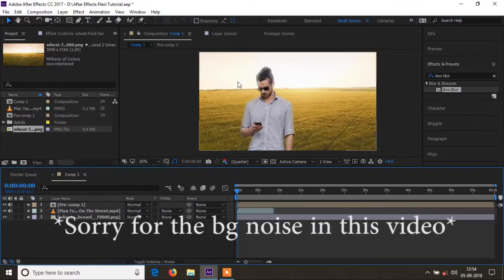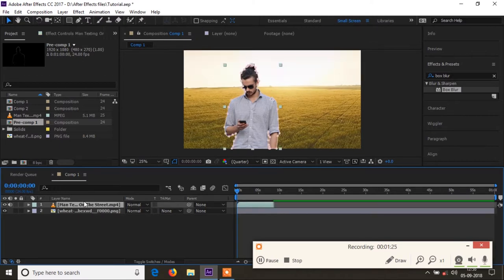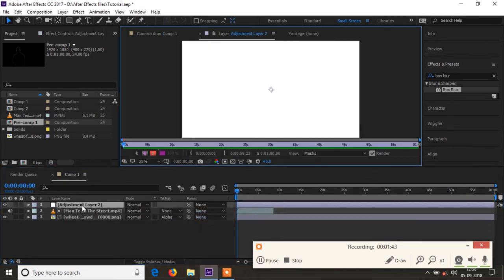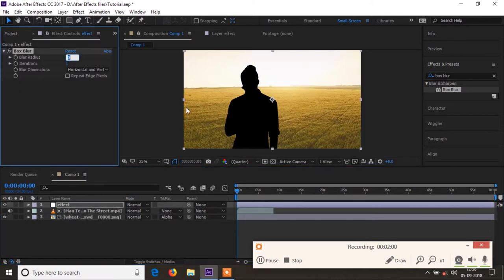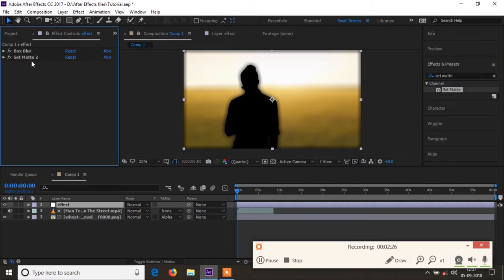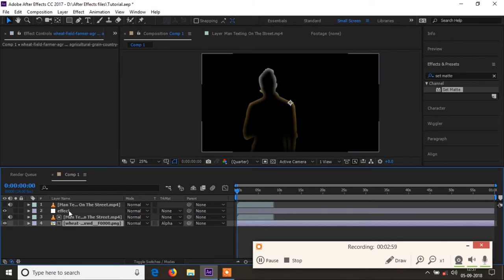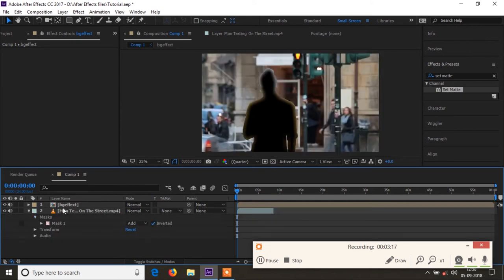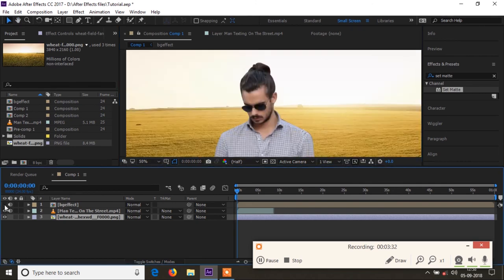After Effects Tutorial | Matching BG with Roto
Hello Everyone,

This is my first tutorial!

These files are free for personal and commercial use.